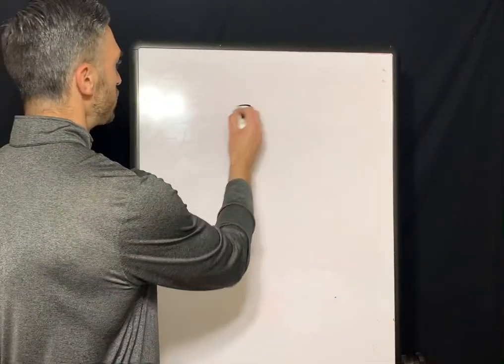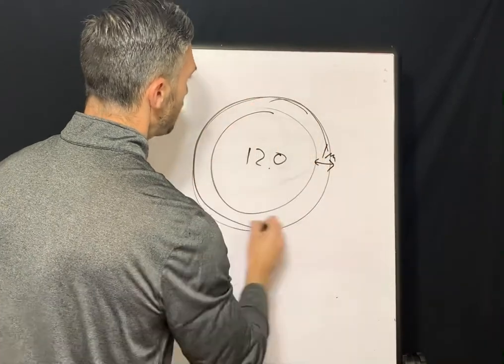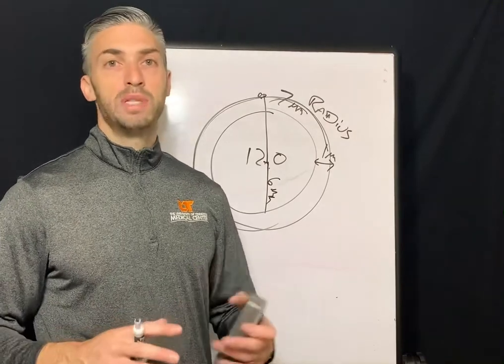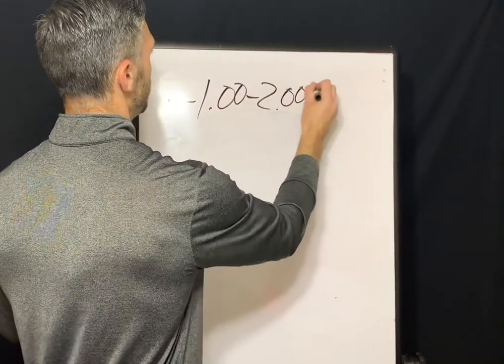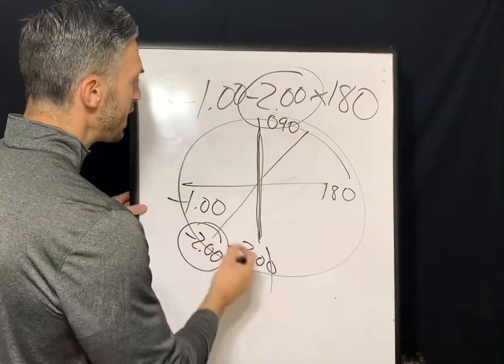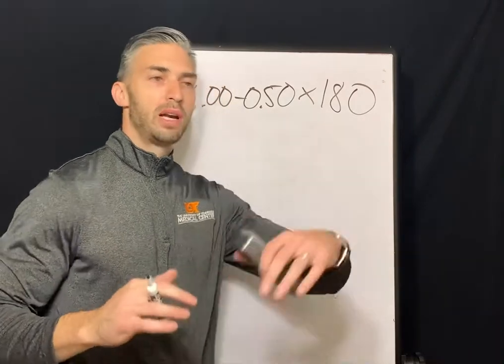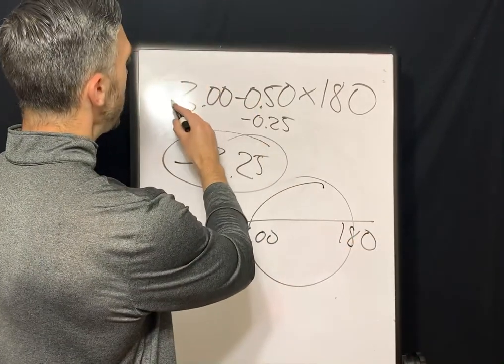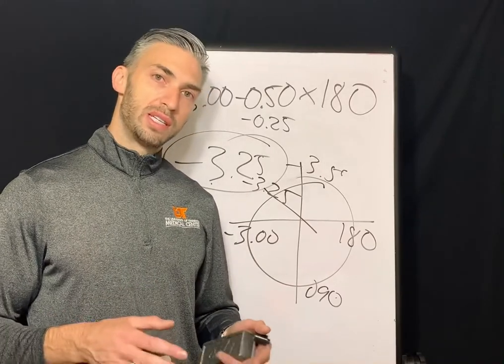NCLE SOFT LENSES AND SPHERICAL EQUIVALENT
This video covers soft contact lens basics, as well as deep dives into the topic of spherical equivalent. Why do we use spherical equivalent (circle of least confusion)? When would we NOT use SE? How do we fit lenses using spherical equivalent? This video is geared towards helping an optician pass their NCLE examination.